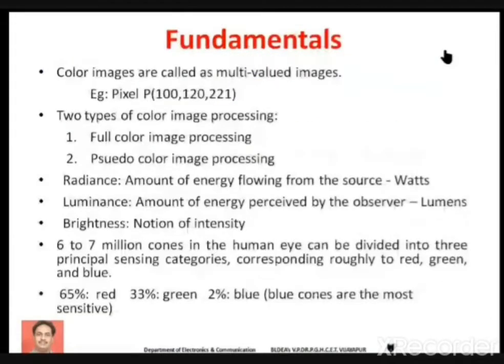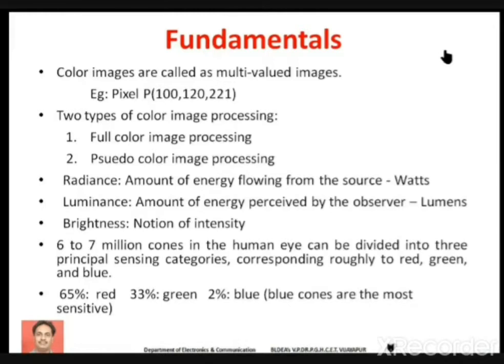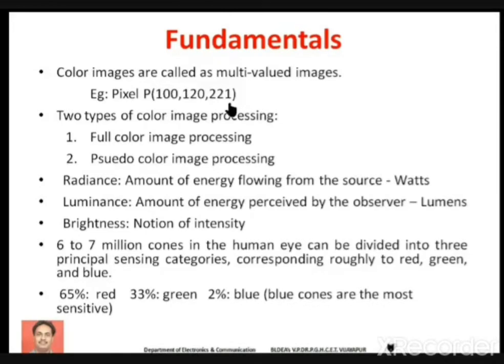Digital Image Processing - Color image fundamentals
Digital Image Processing - Color image fundamentals - Module 4 Video 1